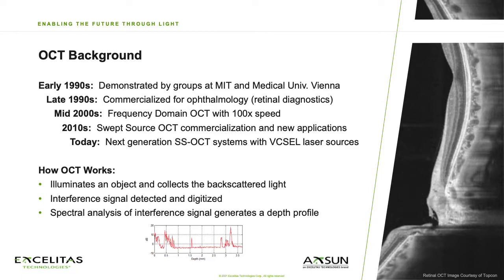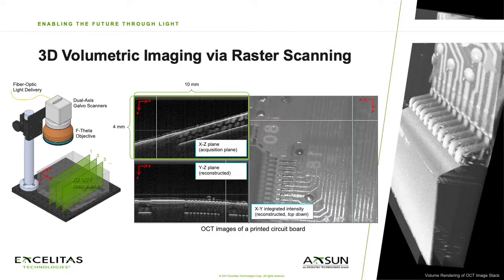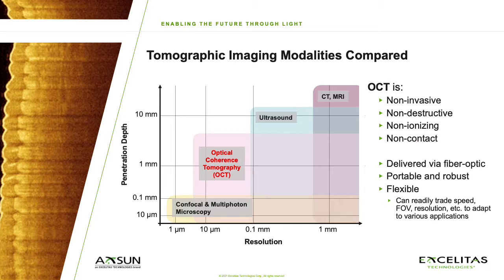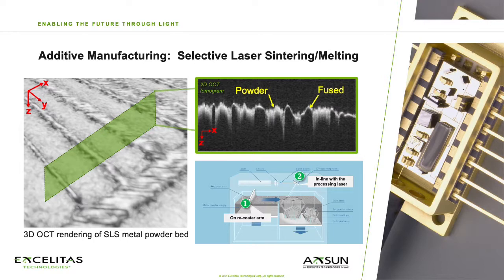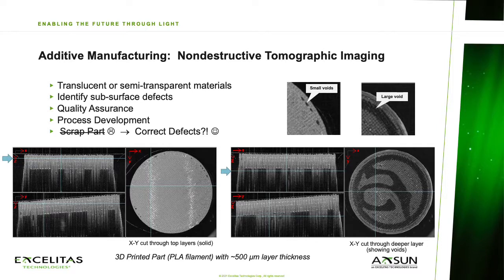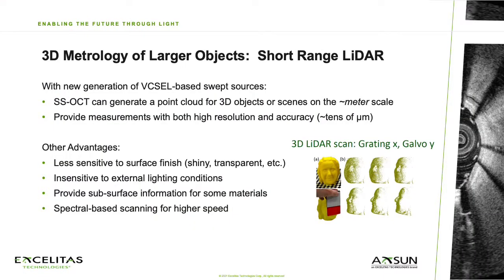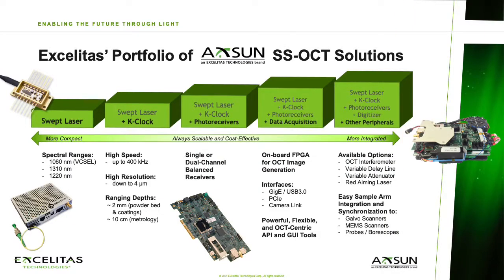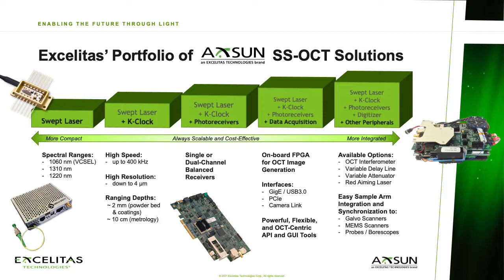Webinar: 3D Optical Coherence Tomography for Industrial Applications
Optical Coherence Tomography (OCT) is an interferometric laser-based ranging modality which has dramatically impacted patient care in medical applications, but also has growing recognition as a valuable tool for industrial applications including PCB inspection, additive manufacturing, laser welding, and 3D metrology.

Excelitas' line of Axsun laser engines and data acquisition devices provide a flexible and scalable OCT platform:  simultaneous high resolution, imaging speed, and ranging depth are combined with plug-and-play connectivity, broad scanner compatibility, portability, and low power consumption.